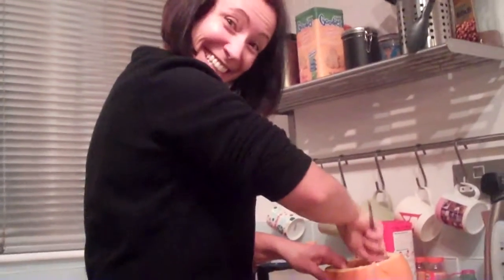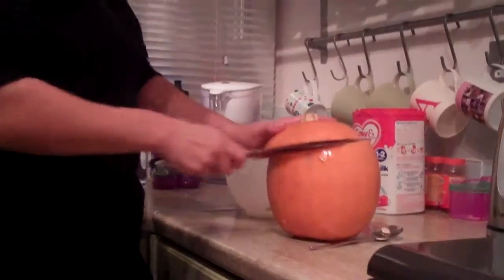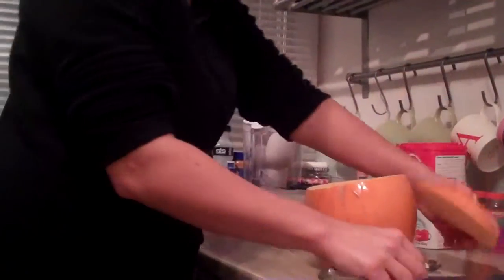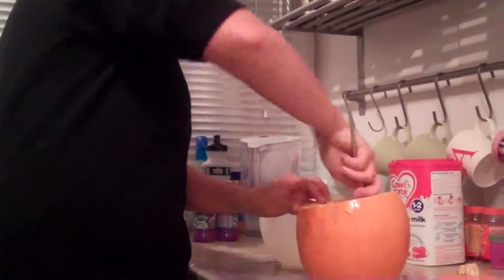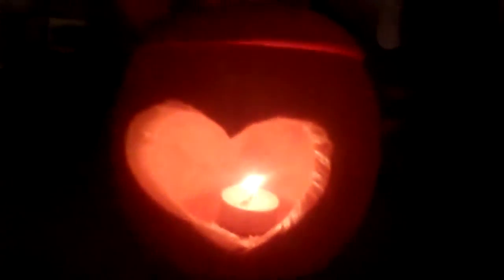Turn a night of fear into a night of hope